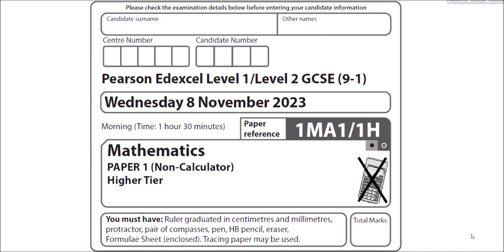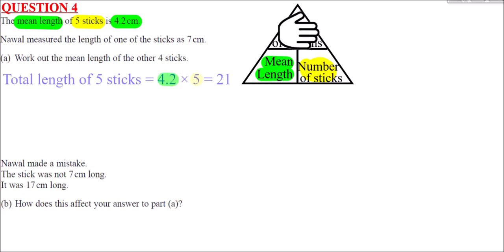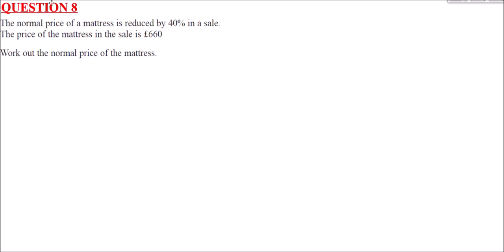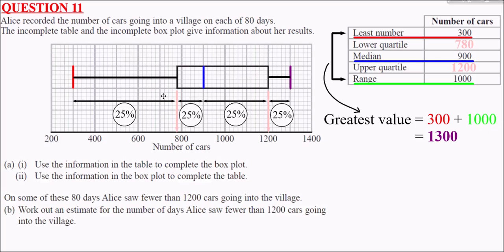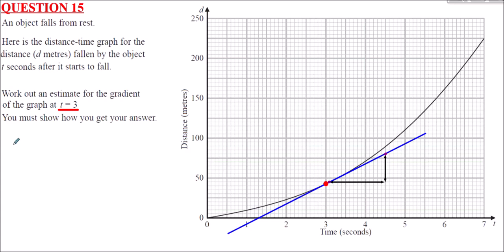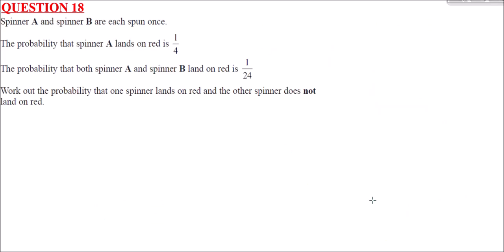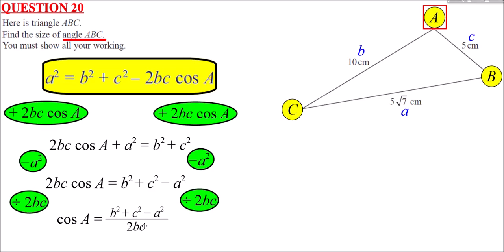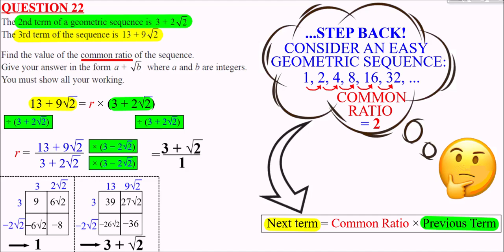Edexcel GCSE Maths (1MA1) Higher : November 2023 Paper 1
Introduction:                                                                                             0:00
Question 1 (Decimal multiplication):                                                    0:47
Question 2 (Laws of indices):                                                                7:15
Question 3 (Prime Factors and HCF):                                                10:05
Question 4 (Mean in context):                                                             15:40
Question 5 (Constructing a perpendicular line through a point):  18:48
Question 6 (Angles in triangles and straight lines):                         22:00
Question 7 (Algebraic problem-solving/mass of books):               26:15
Question 8 (Reverse percentages):                                                     32:28
Question 9 (Representing ratio relation as straight line graph):     34:38
Question 10 (Area of a circle in terms of π):                                      38:30
Question 11 (Box Plots):                                                                       43:24
Question 12 (Perpendicular Lines):                                                     49:04
Question 13 (Linear, area and volume ratios of similar shapes):  53:20
Question 14 (Fractional and negative indices):                                57:33
Question 15 (Distance/Time graph and drawing a tangent)       1:01:10
Question 16 (Contextual iteration formula):                                   1:07:15
Question 17 (Factorising/solving a quadratic inequality):            1:12:54
Question 18 (Probability):                                                                   1:19:28
Question 19 (Transformation of trigonometric graph):                 1:25:37
Question 20 (Finding angle in triangle/cosine rule):                      1:36:05
Question 21 (Equation of a circle):                                                   1:40:19